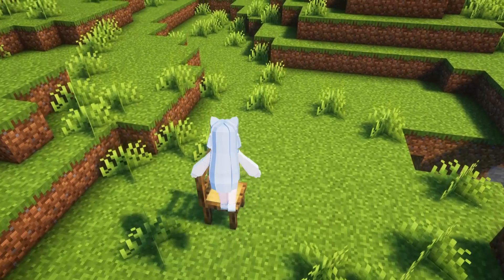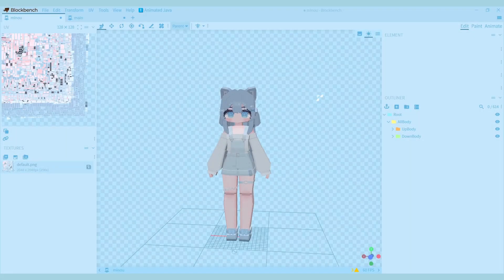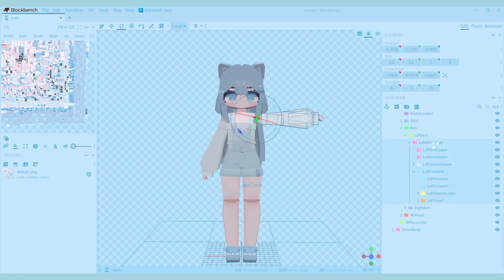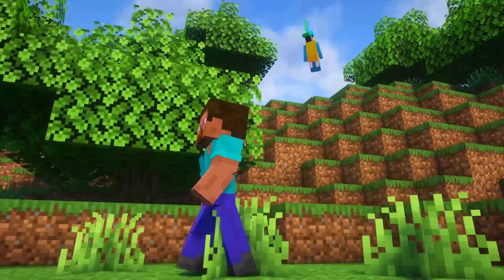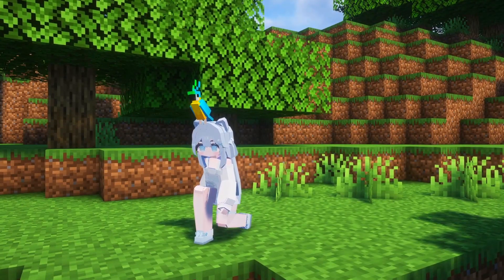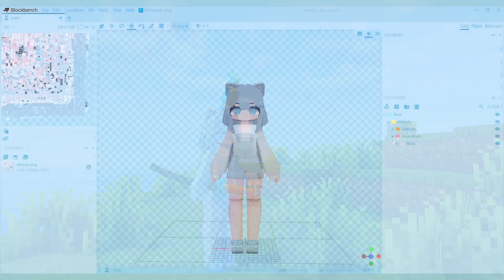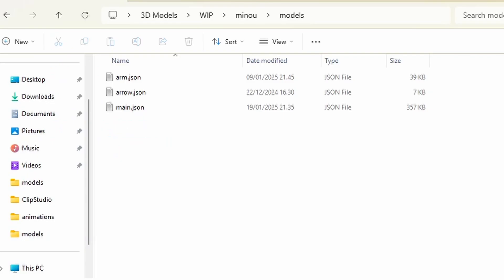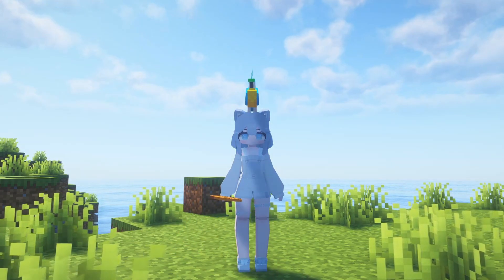Yes Steve Model Tutorial V2 | Part 3: What all models need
This tutorial will help you get started on your model making journey by teaching you about model essentials~ ✨

We'll be taking a look at some groups that will make life easier for you, locators and how to make an arm.json 💖

If you're new to BlockBench, feel free to check out the tutorial playlist for more help

Timestamps:
00:00 Intro
00:07 Tips for making models
00:42 Grouping
1:45 Locators
3:21 Making a main.json & arm.json file
3:58 Outro